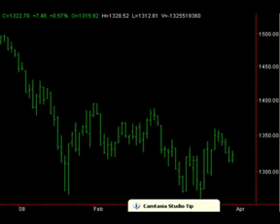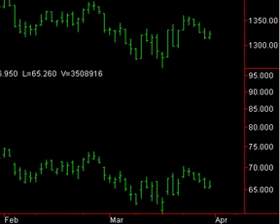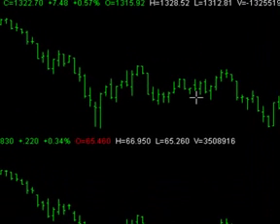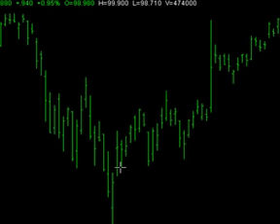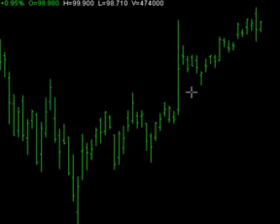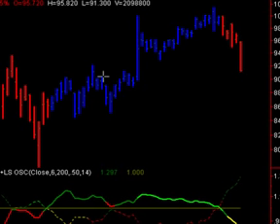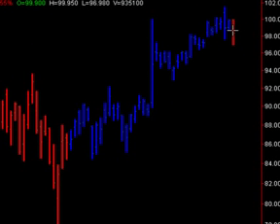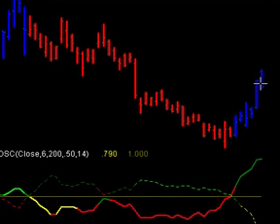THE ATTRACTION OF OPPOSITES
USING ETF'S TO GO LONG WHEN YOU WANT TO SHORT A MARKET.